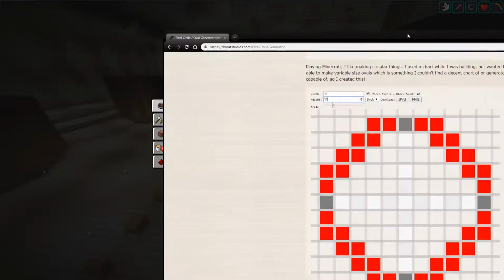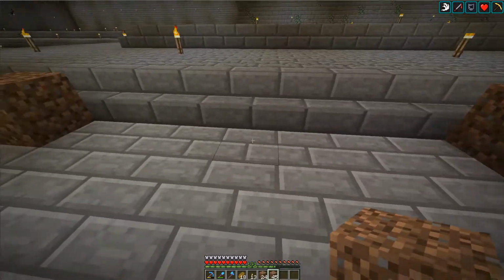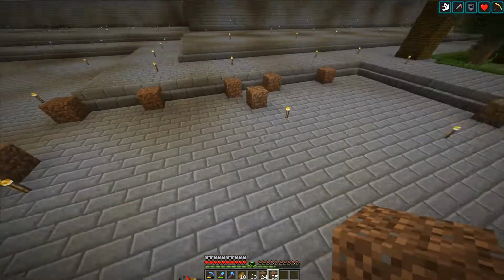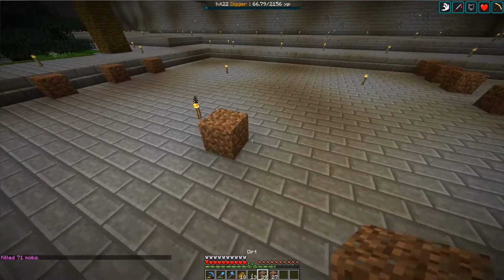The Mine - Episode 15 - Dummy Cauldrons Pt 2